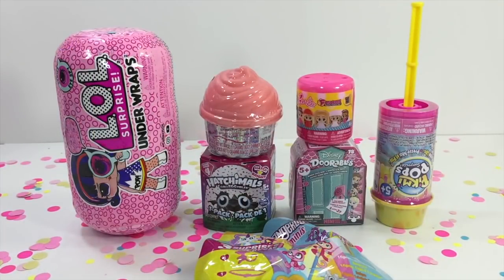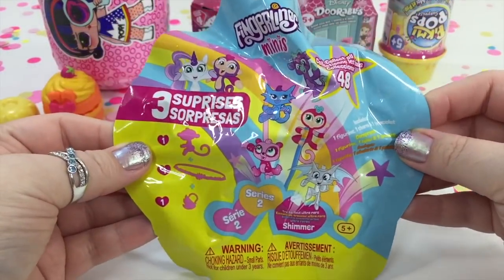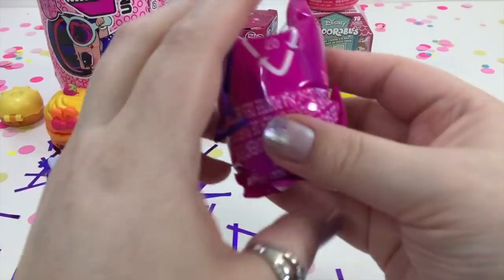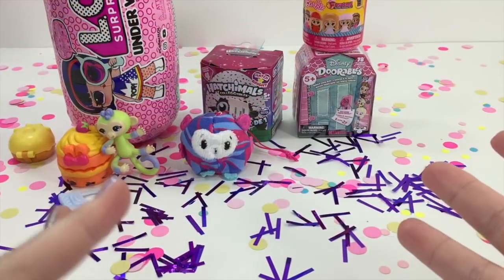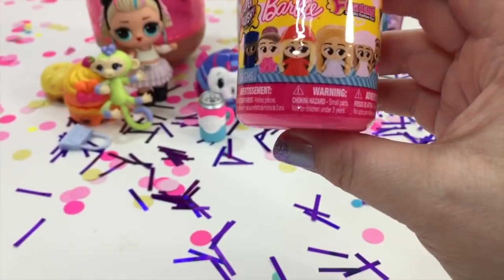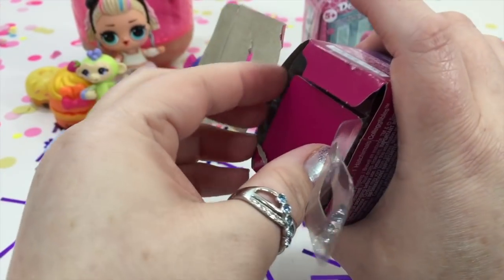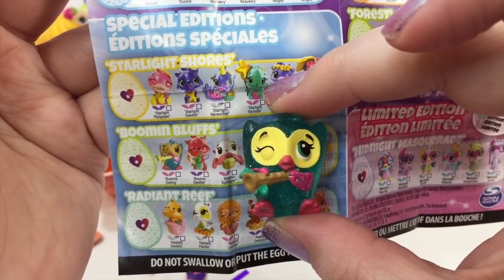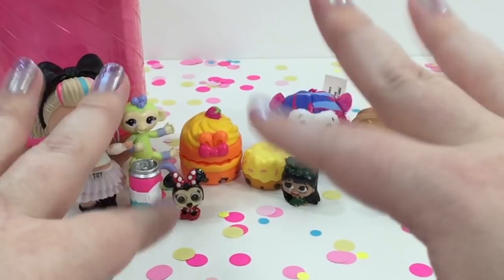Surprise TOYS LOL Surprise Eye Spy Disney Doorables Fingerlings Hatchimals Pikmi Pops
Today we are opening some fun Surprise Toys including LOL Surprise Eye Spy Disney Doorables Hatchimals and More

FINALLY TO BE PART OF THE SPRINKLED DONUTS FAMILY

3. 👍 Like this video and Share!

FREQUENTLY ASK QUESTIONS :

What Markers Do You Use ?

Mostly I use Copic Markers or Artists Loft Markers ( available at Michaels Craft Store ) I also like using Sharpie Markers.

Welcome to Sprinkled Donuts Coloring and Toys where you will find videos such as LOL Surprise , My Little Pony , Shopkins , Powerpuff Girls , The Loud House , Disney , Miraculous Ladybug , Superheroes and much more . You will also find all the videos organized into playlists . We also love requests so if you have any please leave them in the description of a video and we will do our best to make it happen.

Thank You So Much for Joining the Sprinkled Donuts Family ! Remember Each and everyone of you is Amazing !